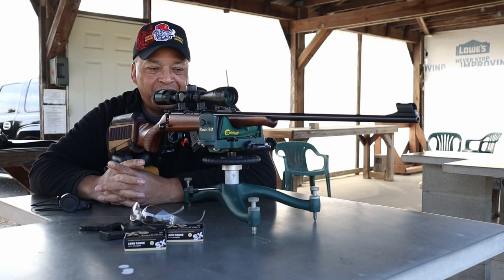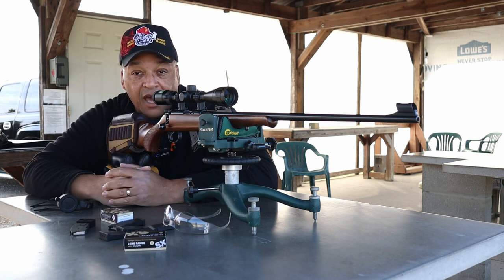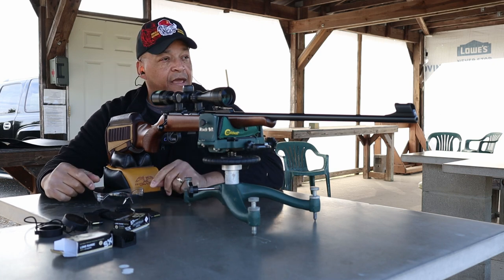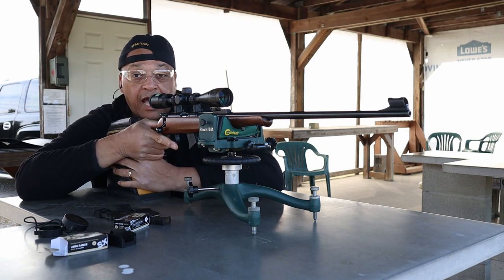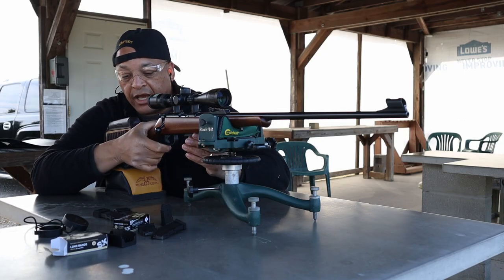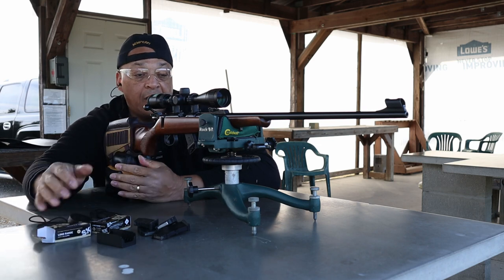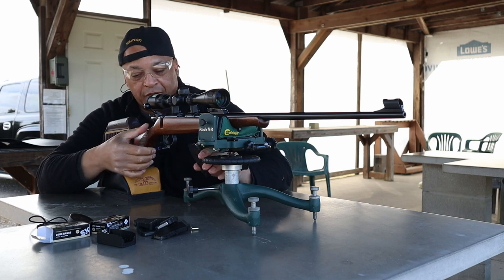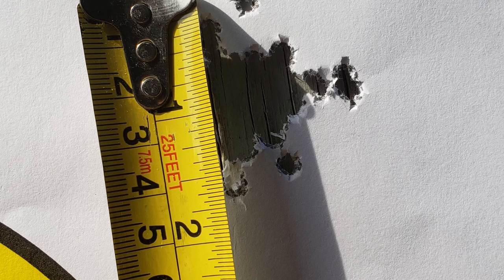50 at 100: CZ455 Trainer and SK Long Range at 100 Yards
As the title states, 50 shots at a single aimpoint at 100 yards.
Any rimfire rifle, or pistol, any caliber, any setup you like.
Not everyone has access to a 200 yard range, but most have access to a 100.
Let's see just how tight those clusters can be with ye'r favorite rig and the cartridge it "likes".
No rush, take ye'r time, use windflags and/or one piece rests.

Benchrest competitors...ya' don't have an excuse not to show what can be done.
Ya' don't even have to change the vertical adjustment on the scope, only the focus/parallax.
Just remember the poi will be 7 to 8 inches below ye'r 50 yard crosshair setting.
Here's a chance to show what can be done with ye'r custom setup.

That's 50 shots, all at the same aimpoint, at 100 yards.
Indoors, outdoors, offhand, bench, prone, are all acceptable.
Include pics of the setup, the view downrange, the cartridges
and the results with a ruler alongside the group for reference.
Include wind direction and velocity to see how it affected the trajectories.
You don't even need to chronograph the results.
We can figure that out from the vertical spread.

There are lots of claims of all day long,
let's see what really happens for just one box of ammo.
See if those "all day longs" actually hold up.